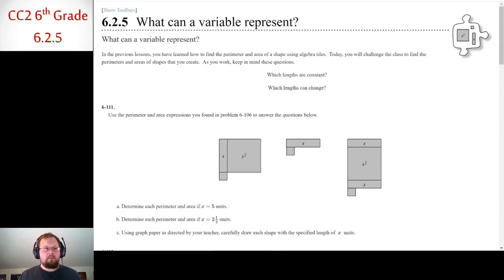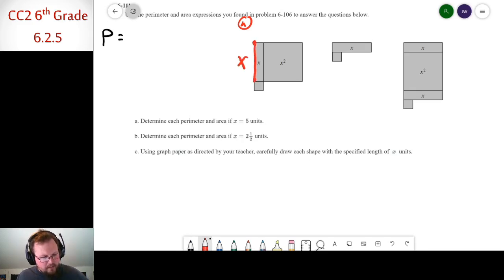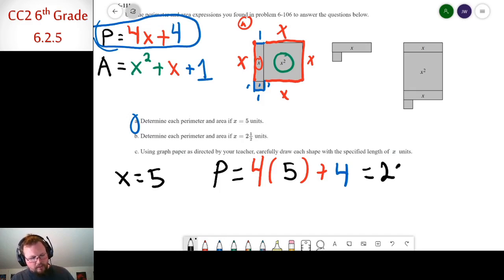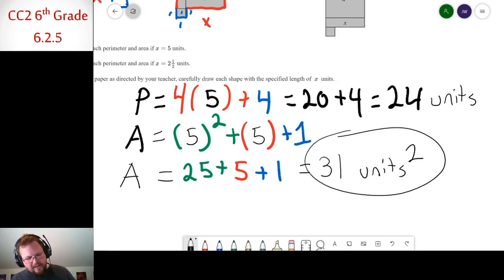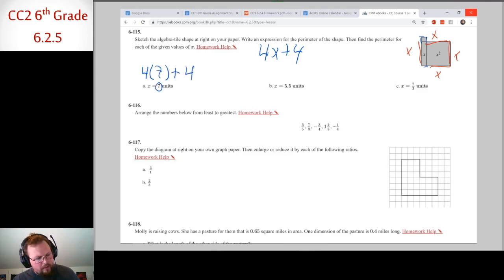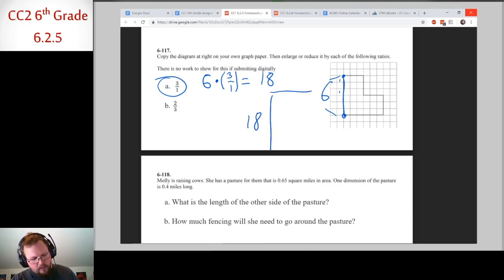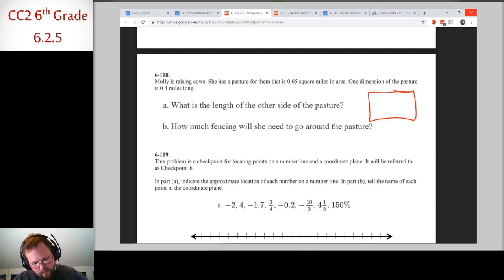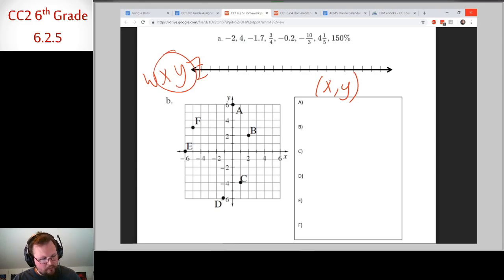CC1 6.2.5 Lesson & Homework Help CPM